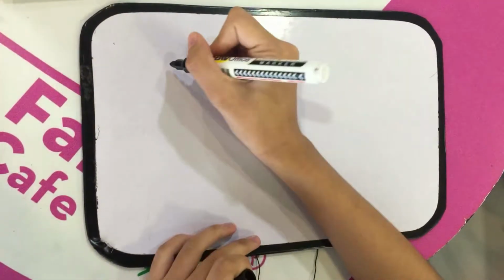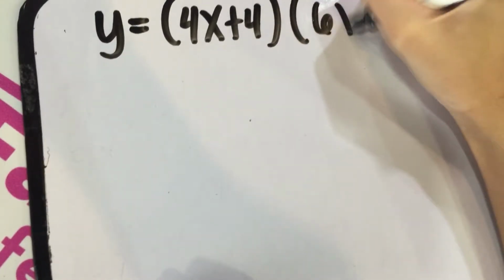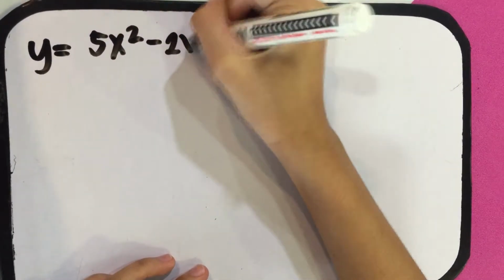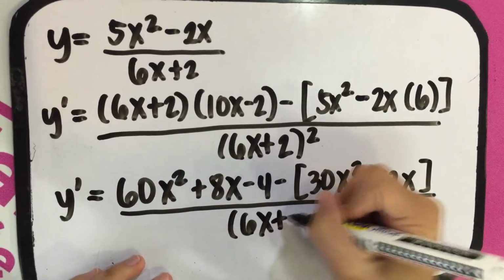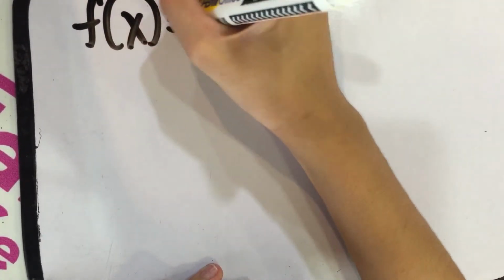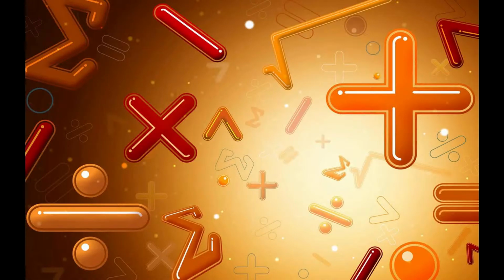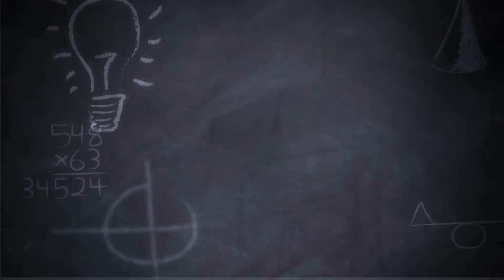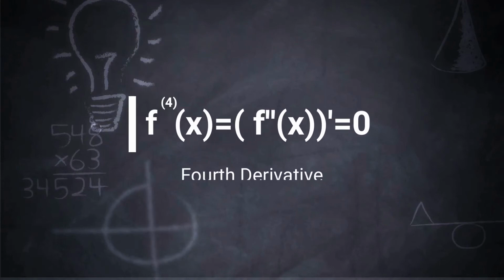Calculus 1112- Basic Rules of Derivatives!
A Mighty Might! Productions

Calculus 1112 Team:
Tristan Ramos
Christine Precilla
Jeron Naldoza
Charles Pacey Quitalig
Ira Pullido
Kael Santiago

Special Thanks:
My Computer
Filmora
Cellphone
Logitech Webcam (Mic Used)
Basic Calculus
Ms. Joy Gutang